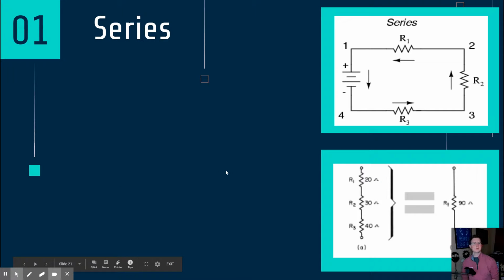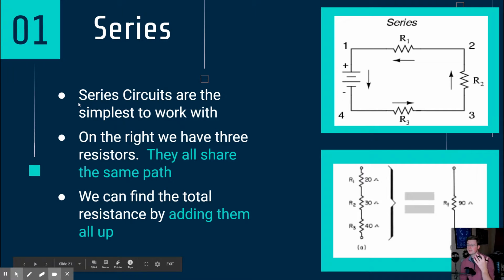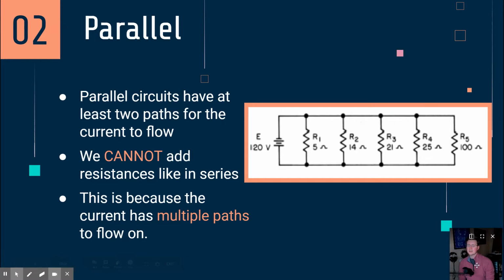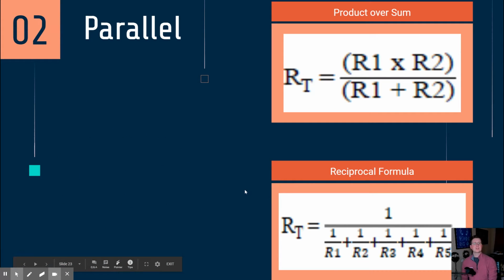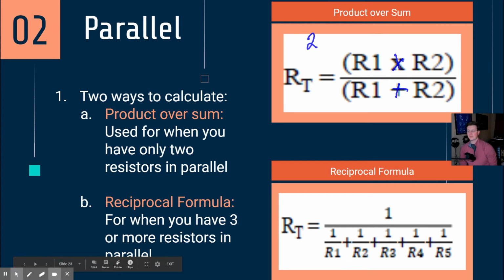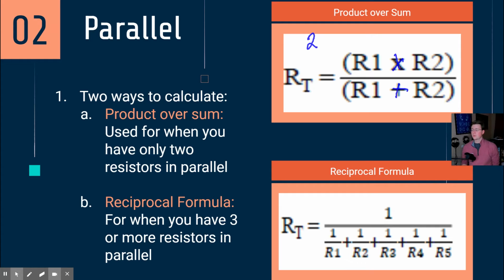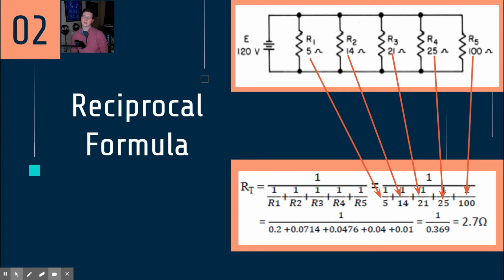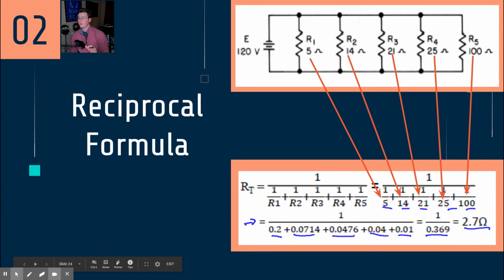Finding Total Resistance Simple Circuits